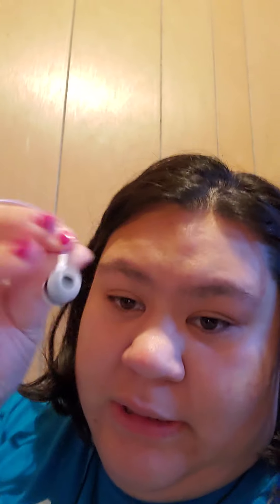New Bluetooth headphones 🎧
I go through headphones so much. But I also wanted to try these style of blue tooth headphones. Not much vlog for to day, but its something.

More to come later